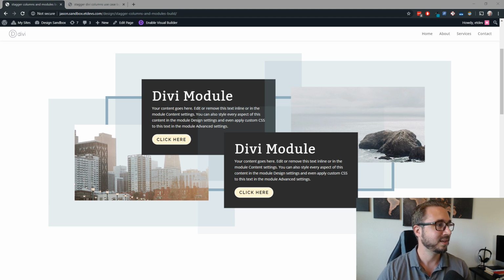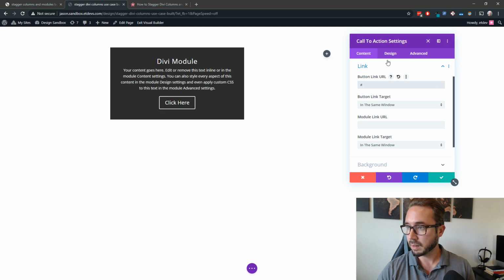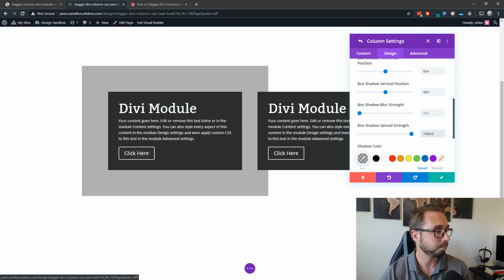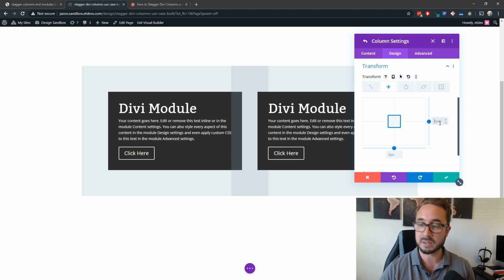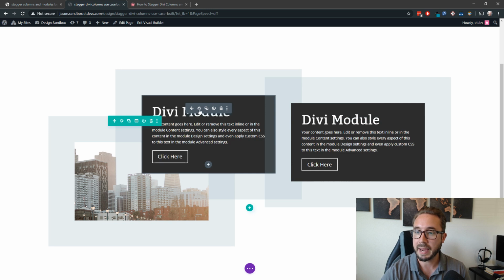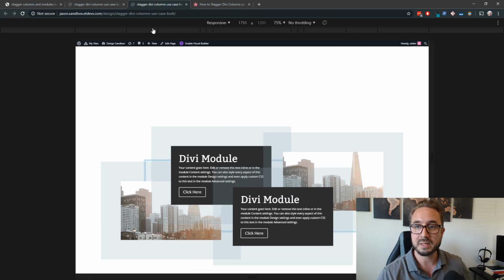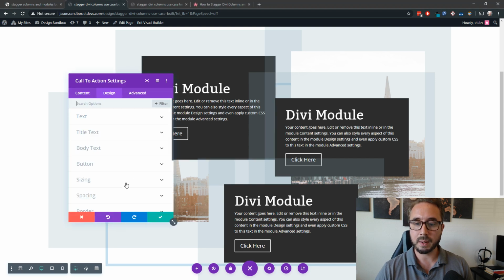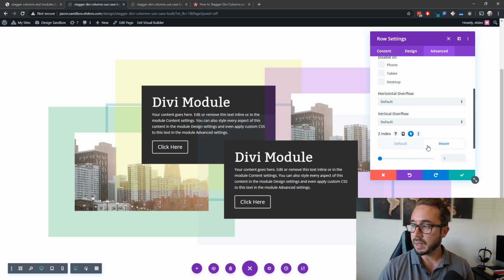How to Stagger Divi Columns and Modules for Unique Broken Grid Designs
In this live stream, I’m going to show you how to stagger Divi columns and modules for unique broken grid designs. With Divi’s new column options, you can easily move columns around as well as the modules they contain. This allows you to design both the module and the column with unique styles for a creative broken grid design.